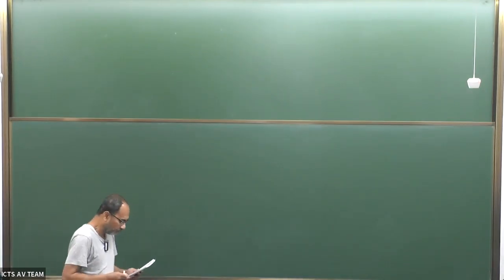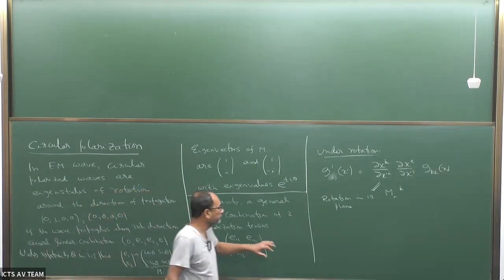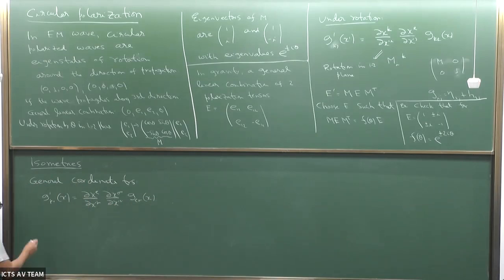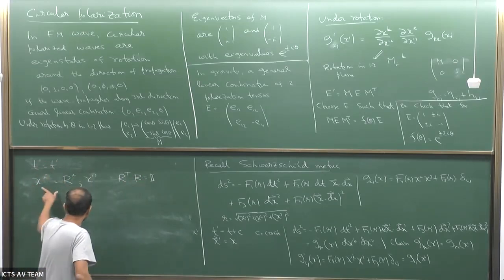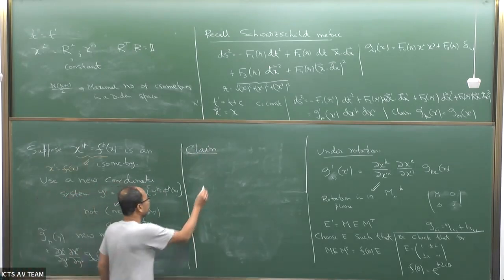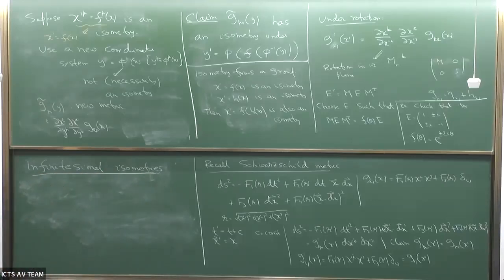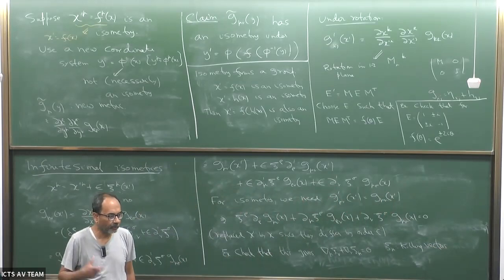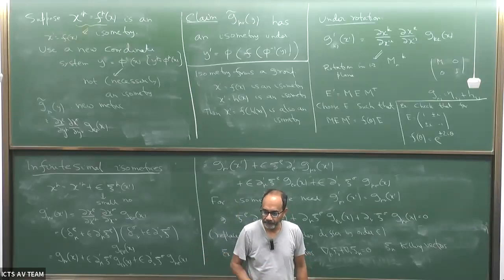Lecture -24 Introduction to General Relativity by Ashoke Sen (15-03-2023)